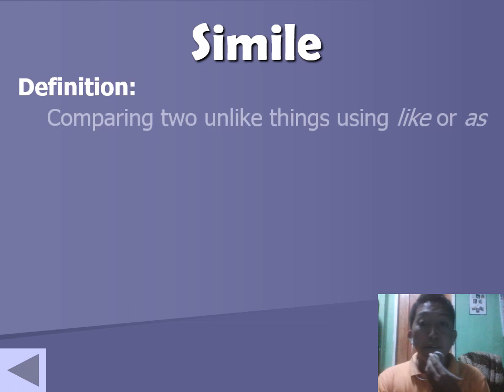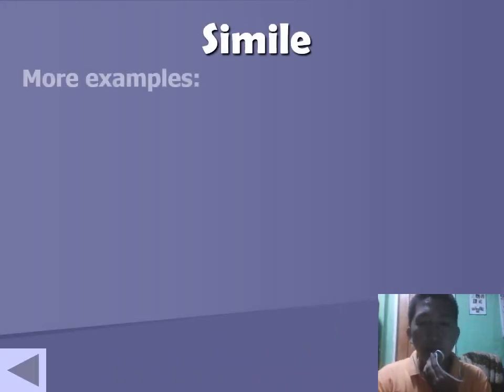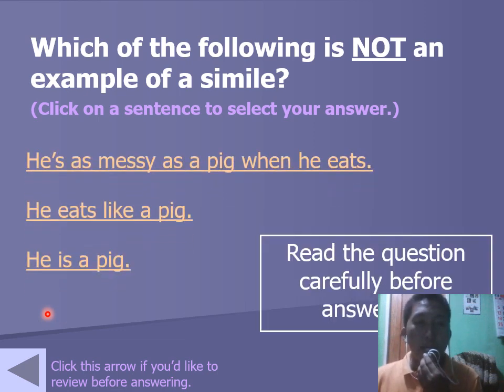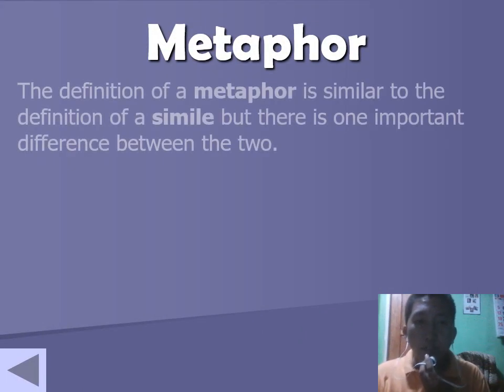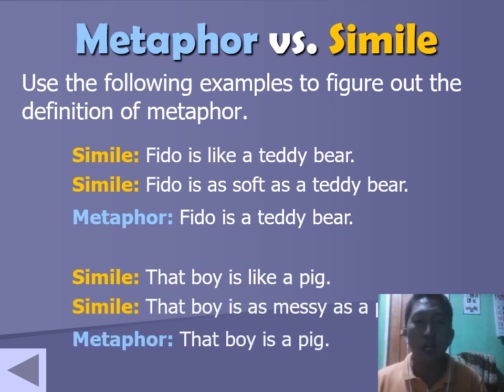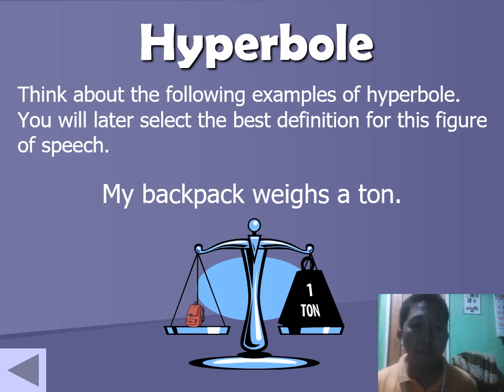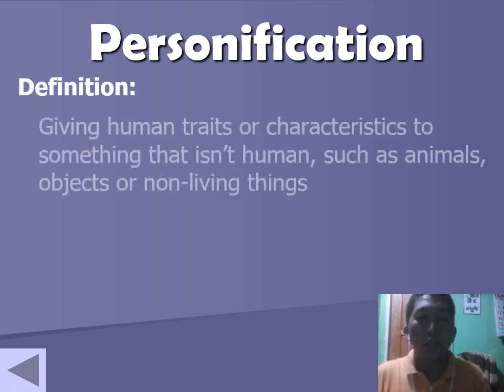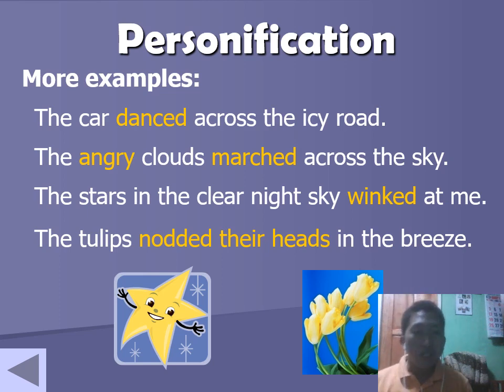DIGITAL DISCUSSION - FIGURES OF SPEECH